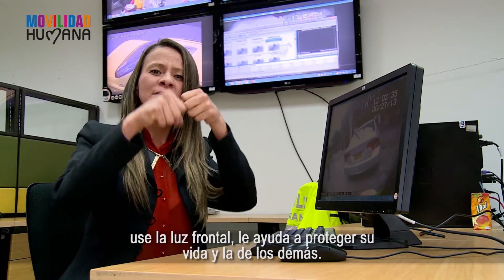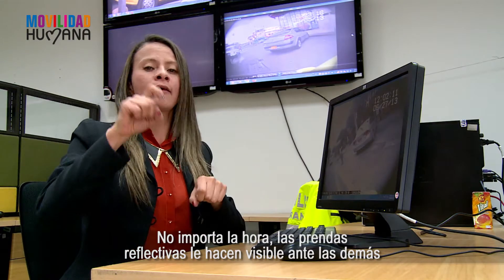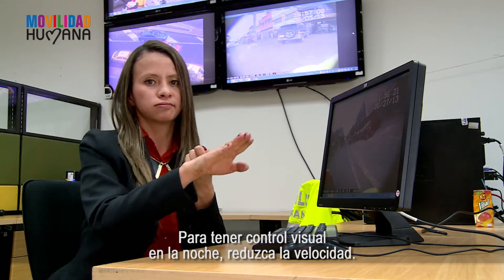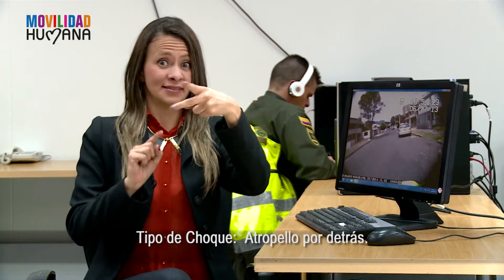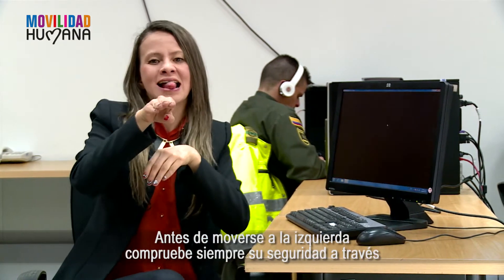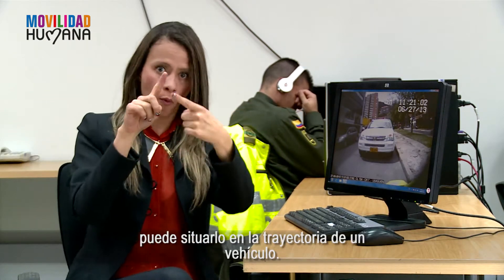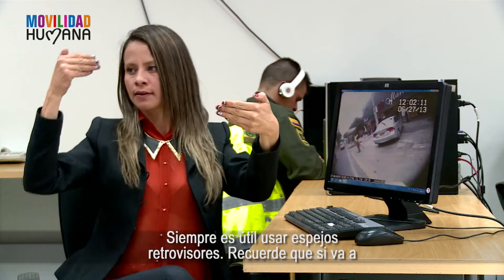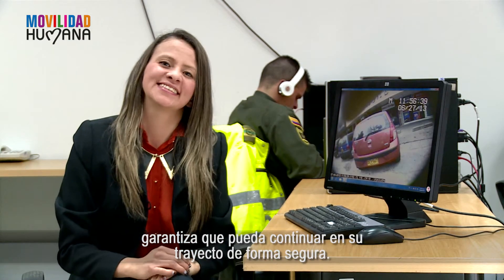Ciclismo seguro. Tipos de choque que se pueden dar en la bicicleta.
Ciclismo seguro. Conoce los tipos de choque que se pueden dar en el medio de transporte de la bicicleta. Video en Lengua de Señas Colombiana.